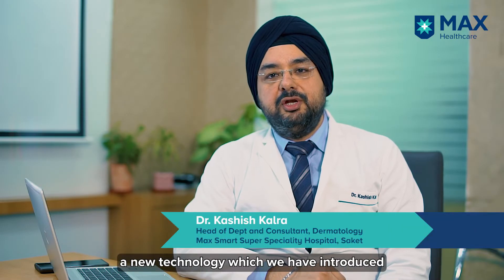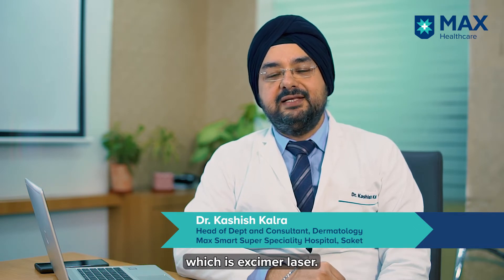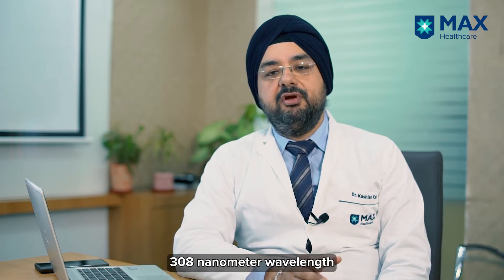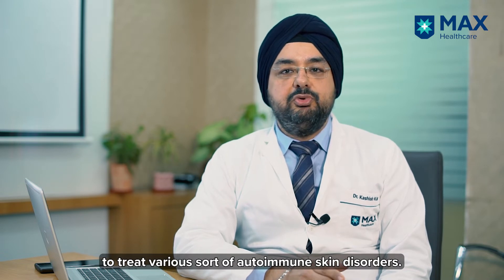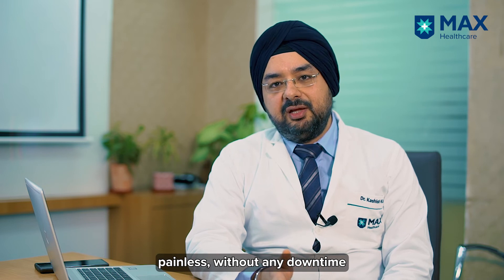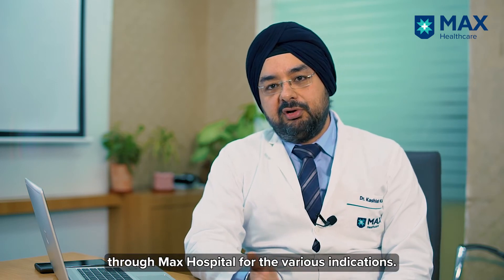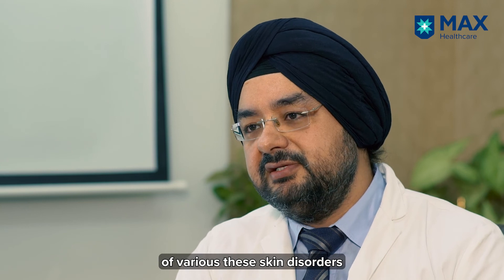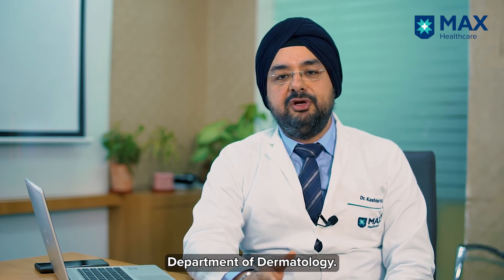Narrowband UVB Phototherapy Laser | Dr. Kashish Kalra | Max Smart Hospital, Saket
Excimer laser is Narrowband UVB phototherapy laser used to treat various kinds of auto-immune skin disorders such as vitiligo, psoriasis, alopecia areata, morphea, etc. In this video Dr. Kashish Kalra Head of Department, Dermatology, Max Smart Super Speciality Hospital, Saket, details about the treatment of various skin diseases, including psoriasis, vitiligo, and atopic dermatitis, using this procedure.